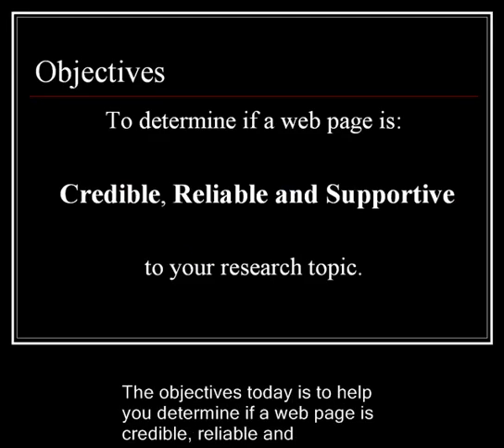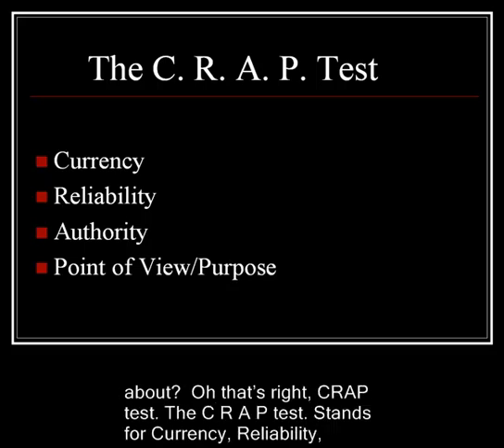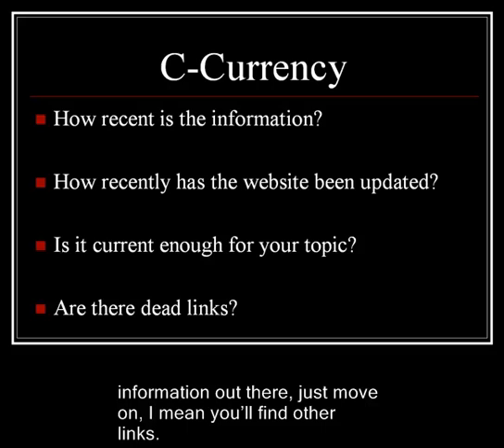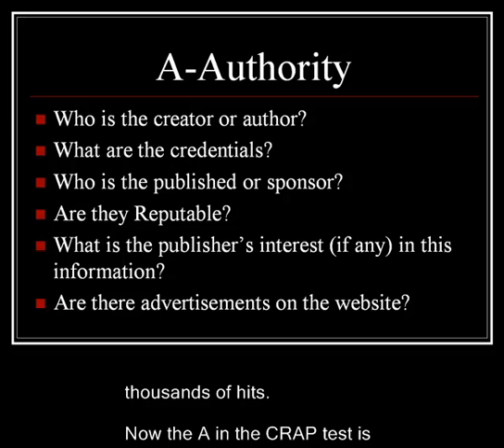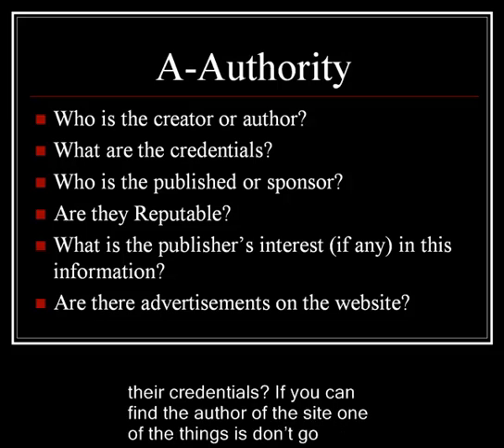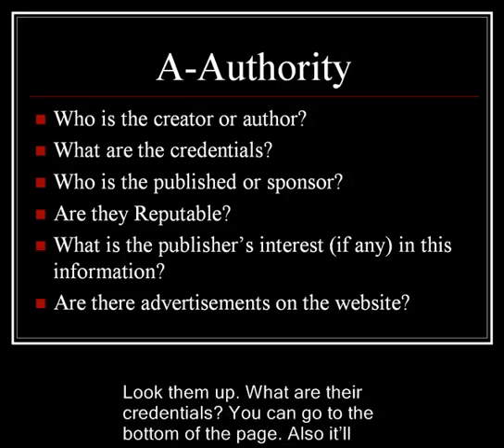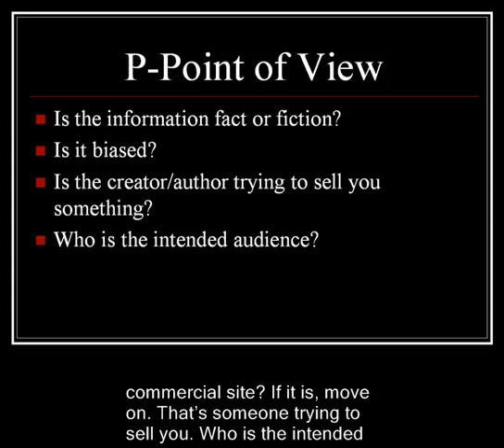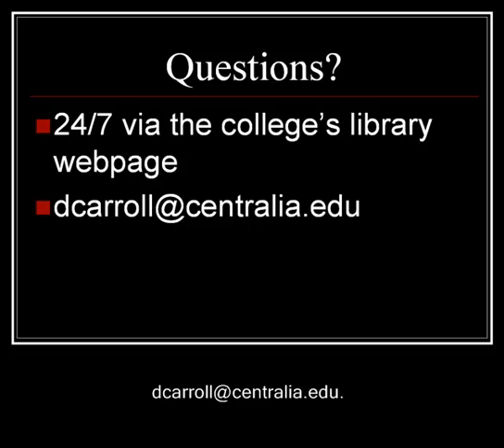Evaluation web page resources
How to use the C.R.A.P. test to evaluate websites.
The copyright owner allows distribution and also creation of derivative works of this video, in each case with attribution and under the same or similar license as this license, but prohibits commercial use. For more information about this license, please read